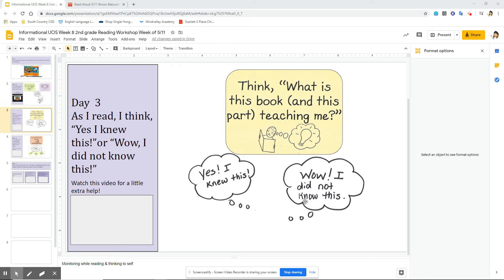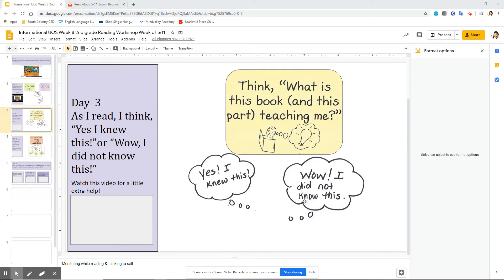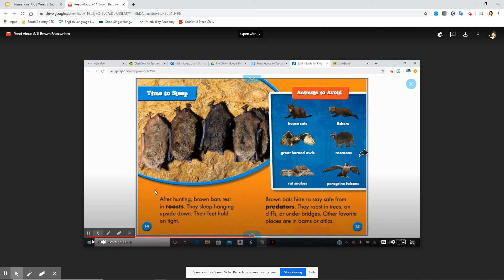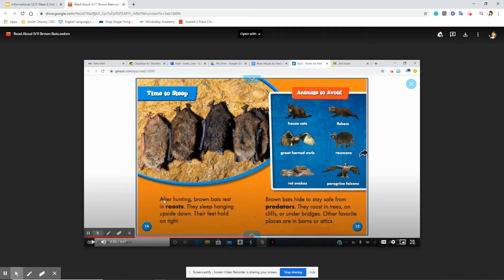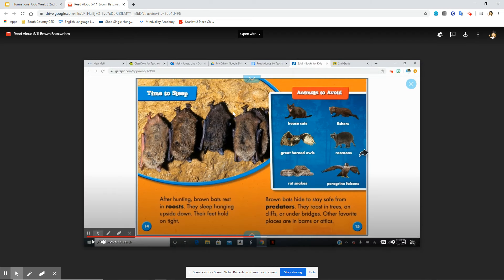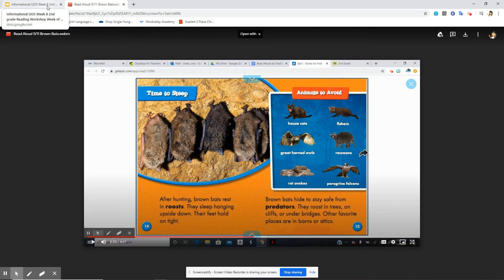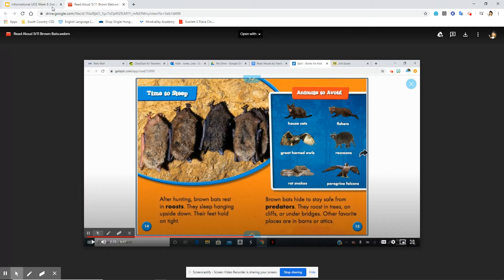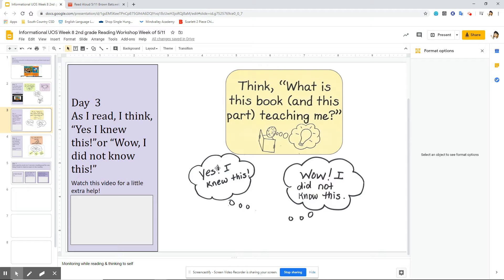Readers Workshop- Grade 2- Non-Fiction- Teaching Point- Monitoring while reading/Thinking to Self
Readers Workshop Day 3 Non- Fiction Grade 2
Monitoring while reading, and thinking to self